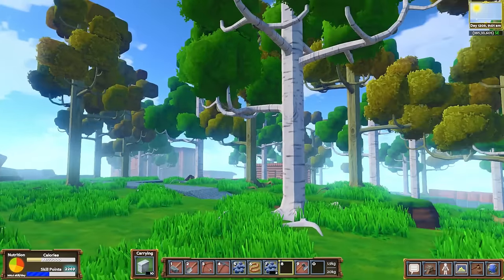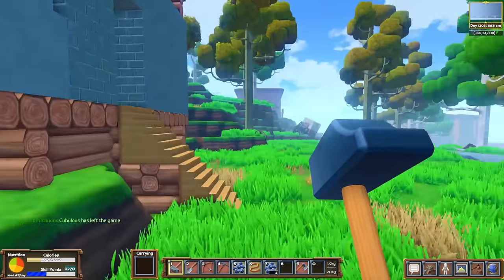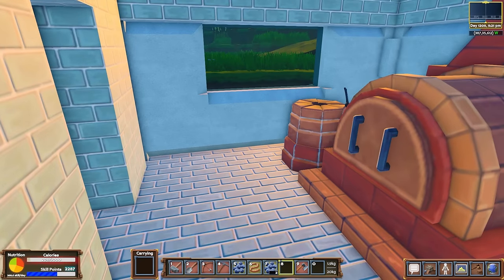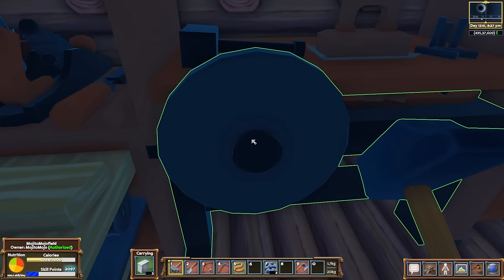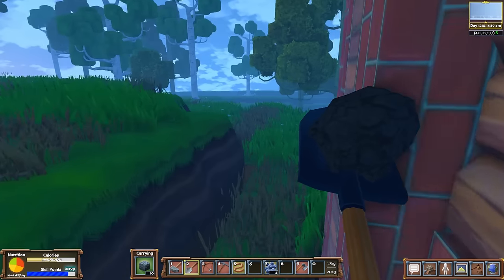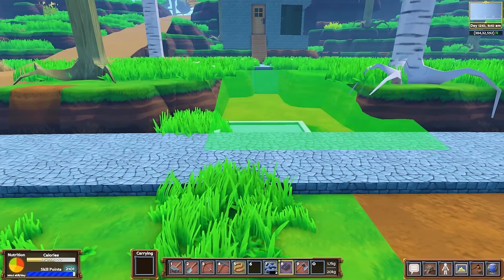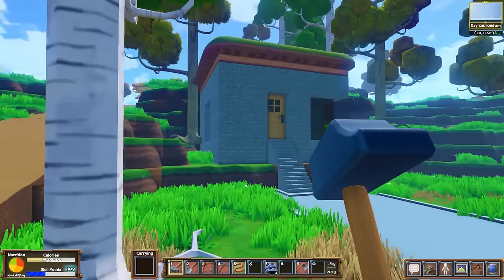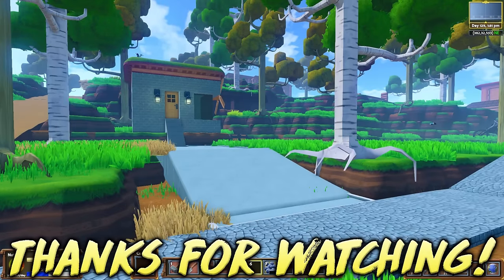GangZ Eco - Multiplayer Eco Gameplay - Kiln Building Remodel and Computer Science Update!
The GangZ gang has joined the game ECO Global Survival! Watch us a we explore the multiplayer and coop elements of ECO gameplay!

In episode 21 of this multiplayer ECO gameplay series, Mojo tackles (again!) the public kiln building aka the eyesore of the server.  There's something cursed about that building because it just resists all efforts to be beautified!  Even so, Mojo makes a significant improvement and tops it off with some electrical lights and a brand new asphalt path!

ECO alpha 5 Gameplay:

Eco is an online multiplayer game in which players must cooperate to build a civilization in a world where everything they do affects the environment. All resources come from a simulated ecosystem, with thousands of plants and animals simulating 24/7. Work together in ECO through the player-run government and economy to build the technology to stop a meteor on a collision course with the planet, without polluting the world and killing it off in the process before that even happens.